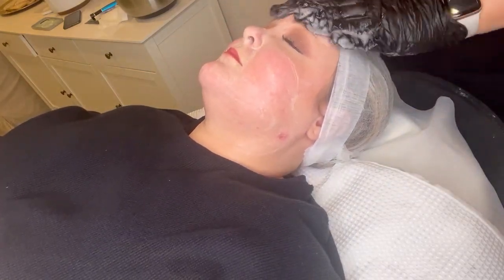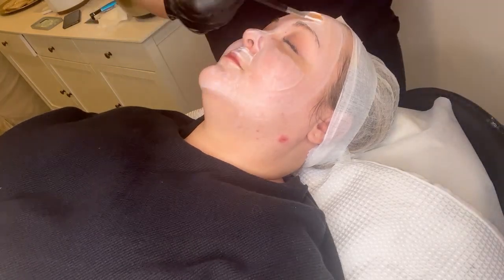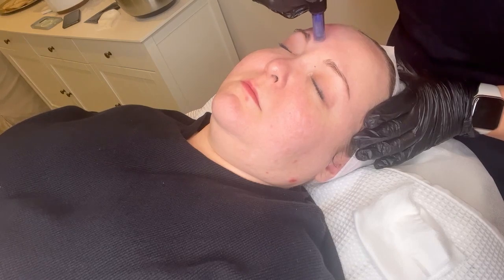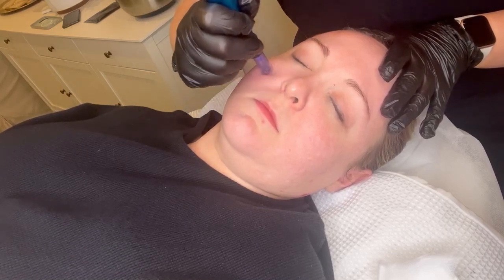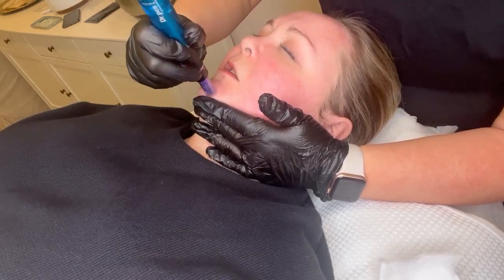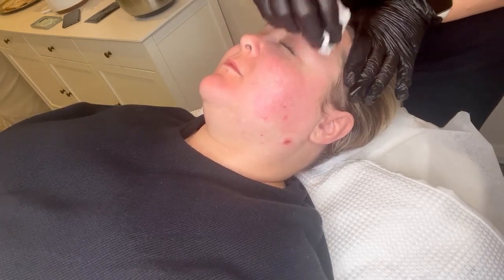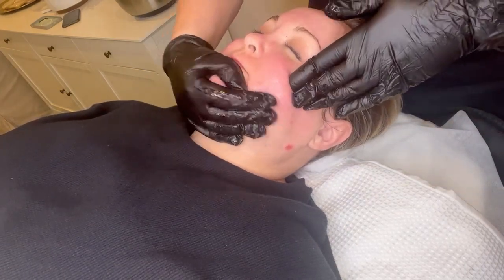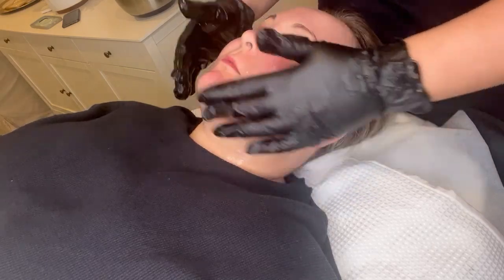This Is What Happened When I Tried Micro Needling...You Won't Believe the Transformation!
If you're looking to achieve beautiful, glowing skin, then you need to check out my skin needling experience! In this video, I'll share with you what happens during my skin needling session, as well as my shocking results.

If you're looking for a way to get beautiful, glowing skin quickly, then you need to check out my skin needling experience. In this video, I'll share with you what happens during my skin needling session, as well as my shocking results. After watching this video, you'll know how to achieve beautiful, glowing skin quickly and easily!

TRIGGER WARNING: 2:42
BLOOD SAFE ZONE: 3:02